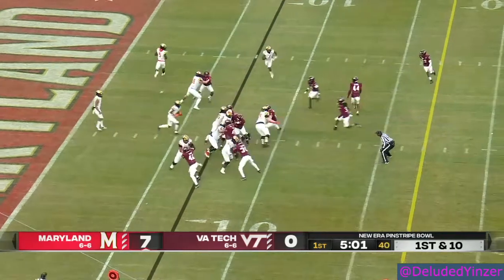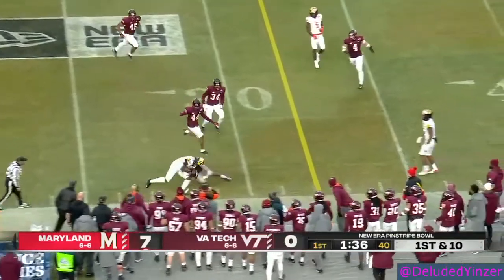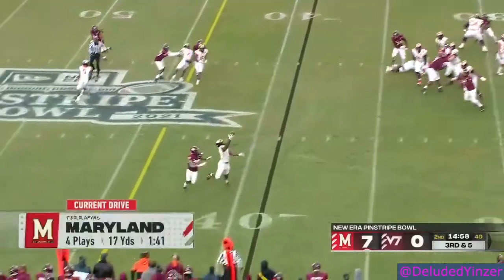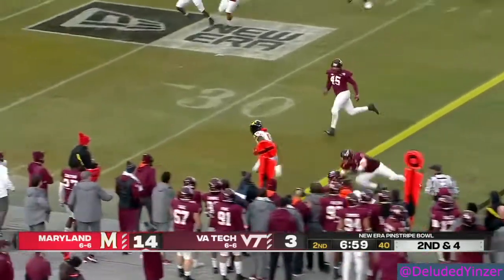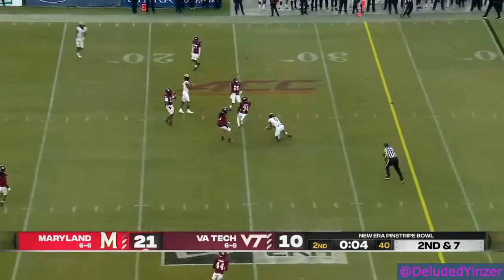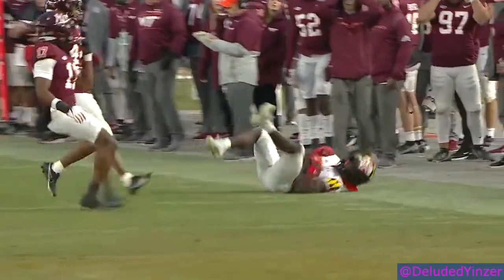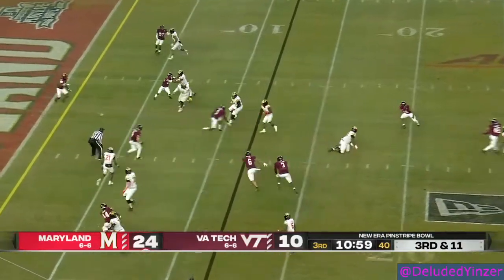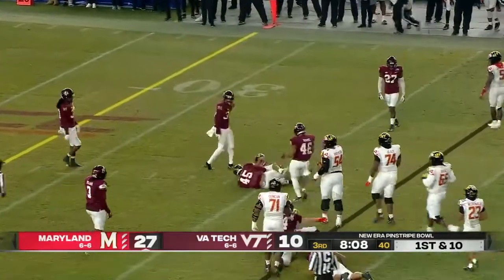Rakim Jarrett (Maryland WR #5) Vs. Virginia Tech 2021